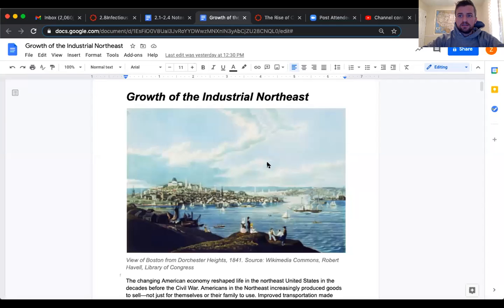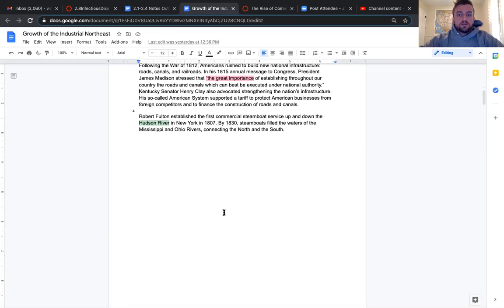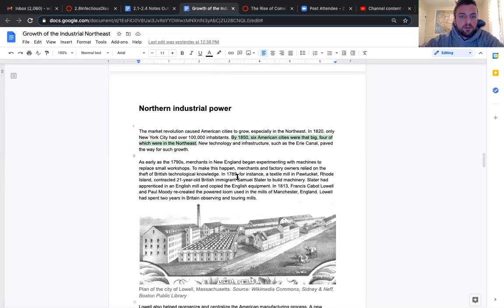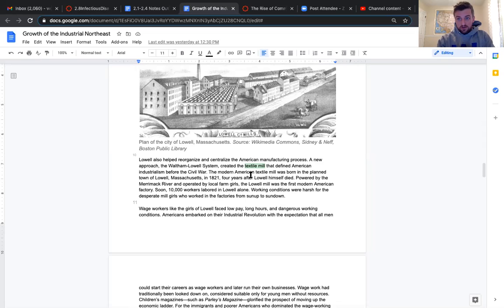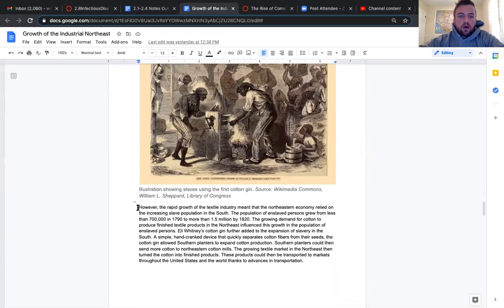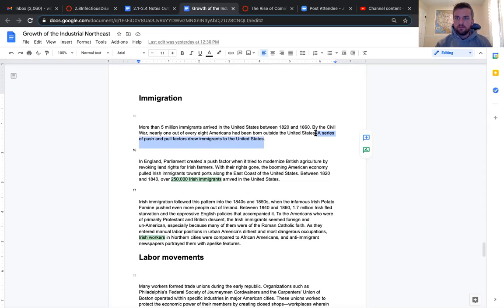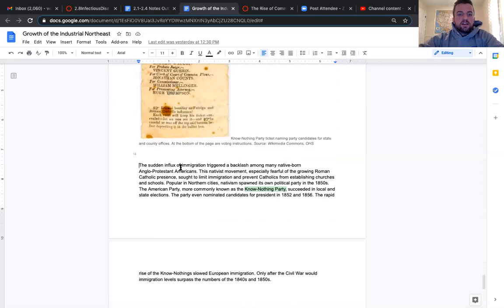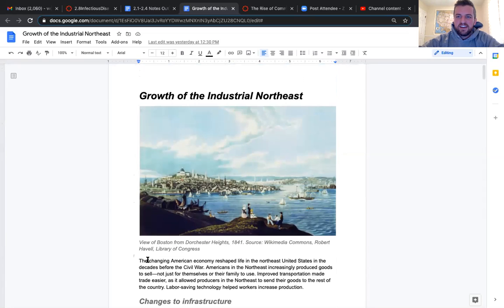Growth of Industrial Northeast Breakdown